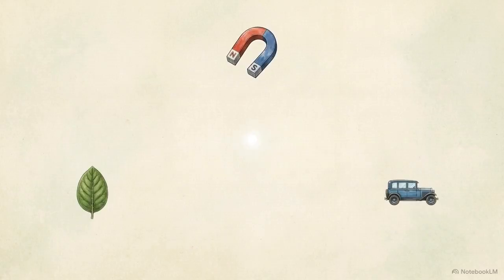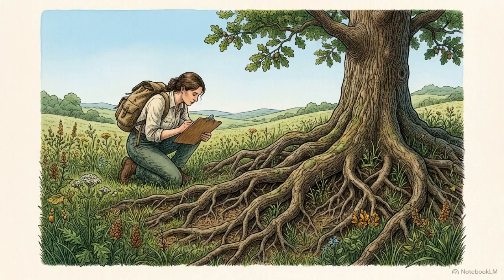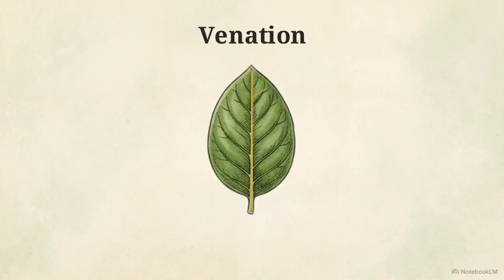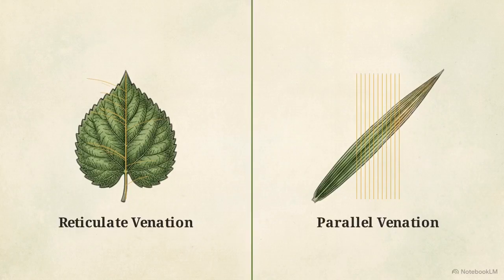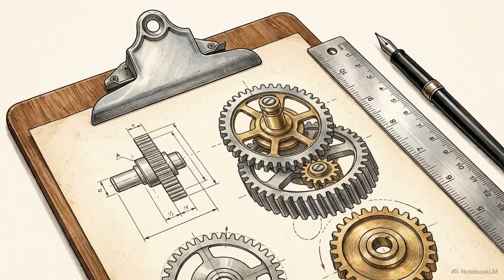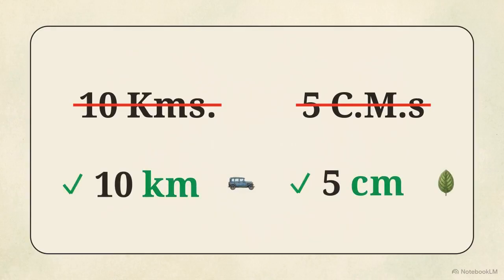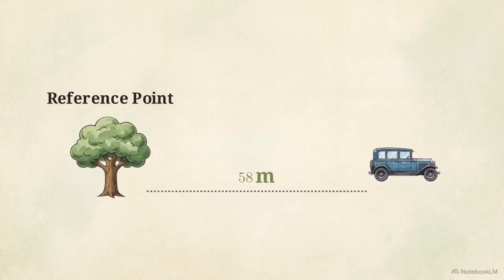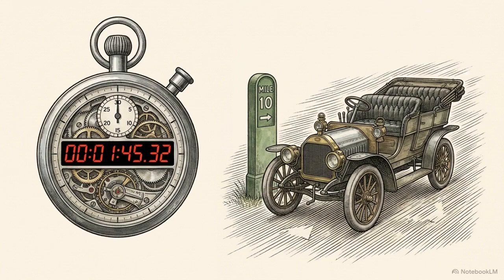The Wonderful World of Science Curiosity in Action.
Think different. Do different. always your confidence with you.

Easy way of undertaking a subject.
Always, we need your support.